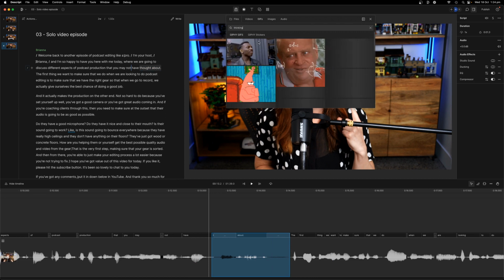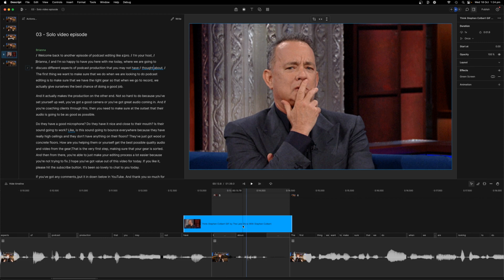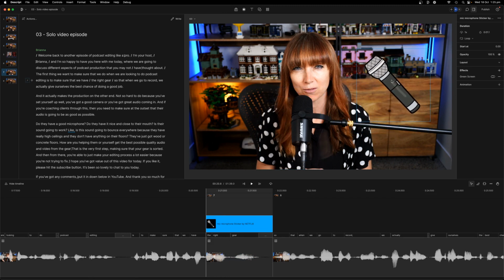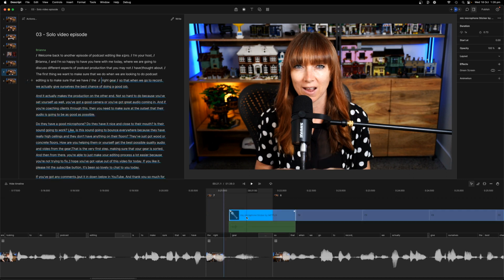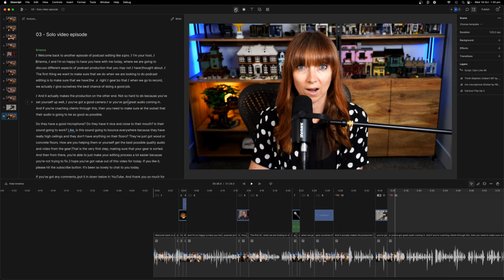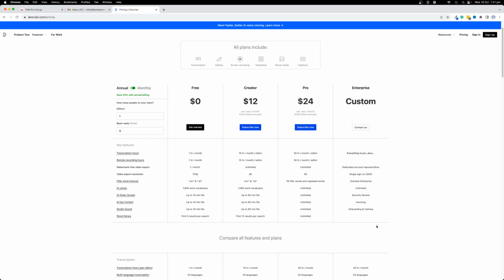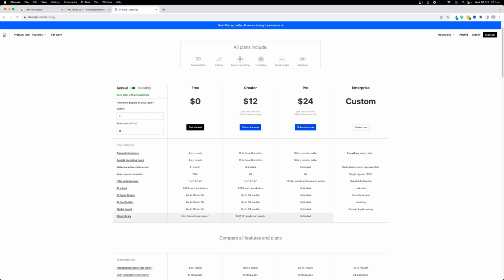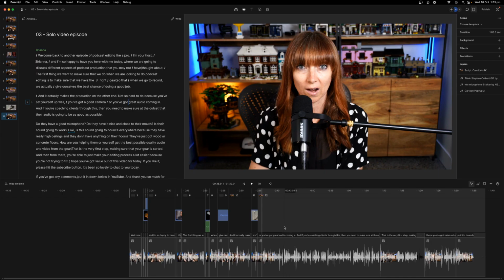Editing Solo Video Podcast Episodes - Descript Tutorial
This video is part of our "DIY PODCASTER" series, where we teach you how to record and edit your podcast using Descript.

In today's lesson, I walk you through how to edit your solo video episodes using Descript. As you'll see from this lesson, you can go into varying degrees of editing production based on the time that you have to devote to the task.

To bolster the visual appeal of your content, I introduce ways to incorporate graphics, GIFs, and sound effects. These not only make videos lively but also keep the audience more engaged.

If you don't have the time to create a full-on production all the way through, I suggest at least focusing on "front loading" your editing to include engaging content within the first 30-60 seconds of your episode.  This not only retains viewership but also aligns favourably with YouTube's algorithm.

-- CHAPTER  MARKERS --

00:00  Introduction

00:55  Editing Solo Episodes with Descript

04:15  Enhancing Videos with Graphics and GIFS

10:01  Adding Sound Effects

11:05  Adding and Styling Captions